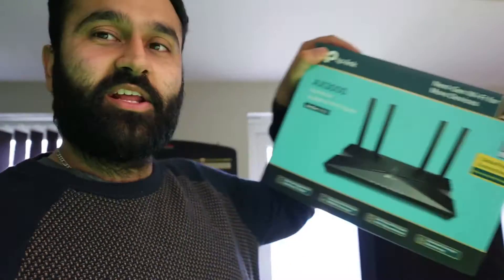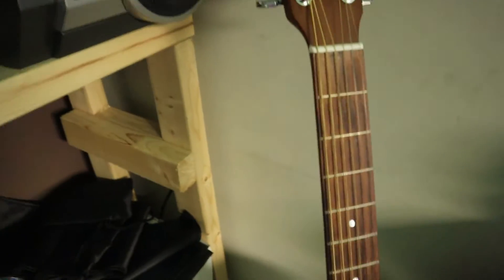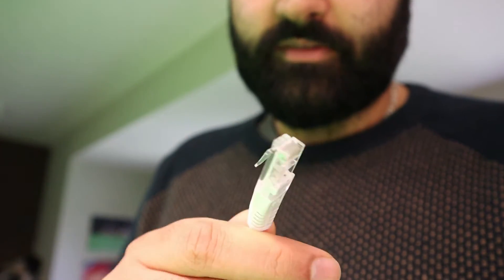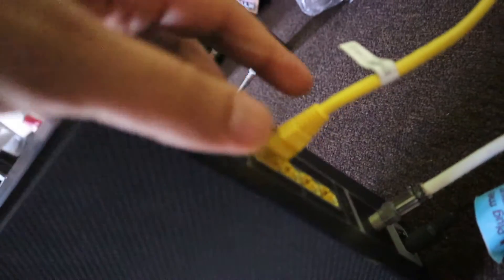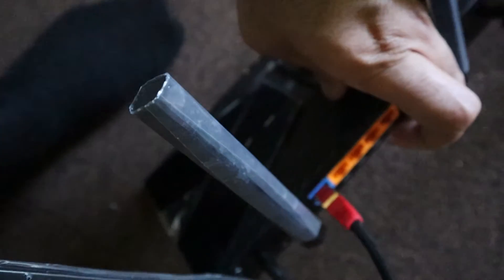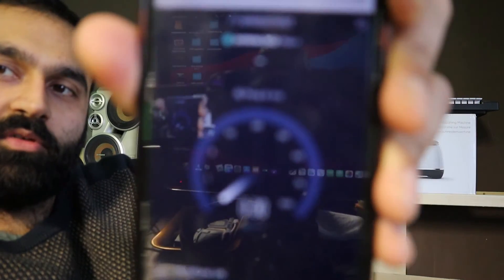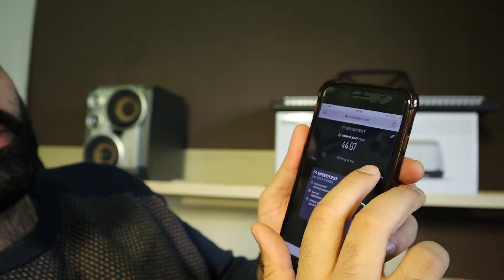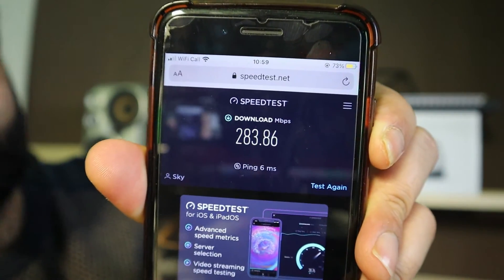tplink ax50 access point wifi how to turn into an access point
how to turn a tplink ax50 into an access point for internet pretty much anywhere.